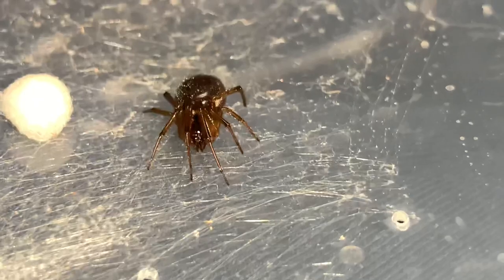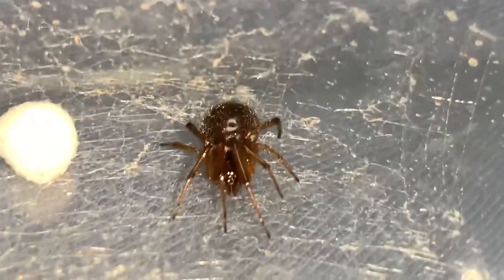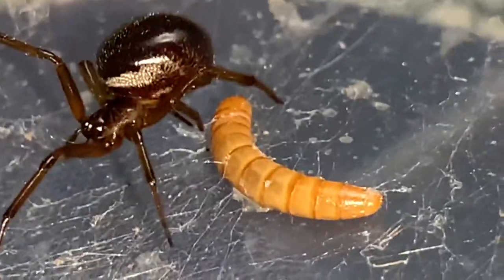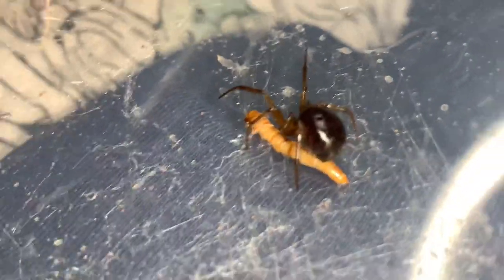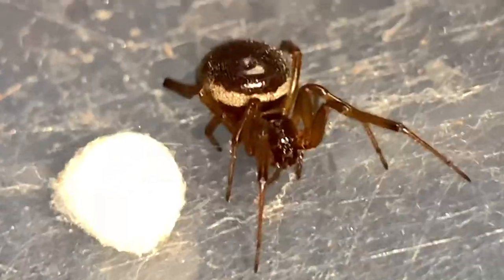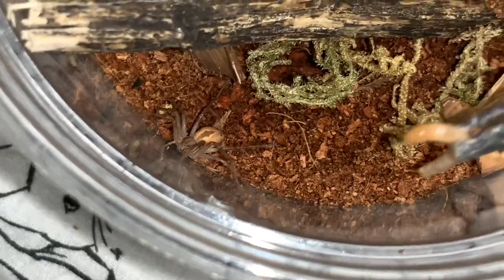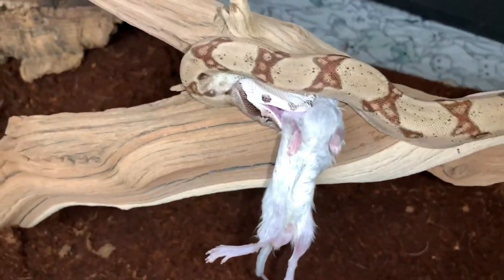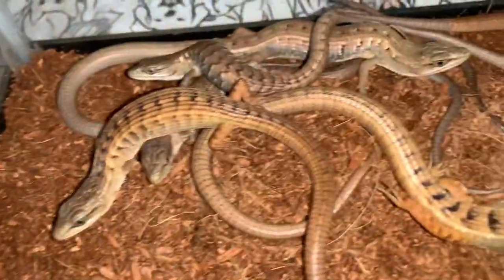Testing spiders G status + more (going with the flow EP7)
I show off many of my different pet reptiles and arachnids in this episode of going with the flow I first show off my female false widow spider that just got finished laying a egg sack then I feed a mealworm to her next I film my crab spider and try to feed it a meal worm then I move on to my boa constrictor and feed it a frozen thawed mouse then finally ending the video off with a tank setup for some of my alligator lizards